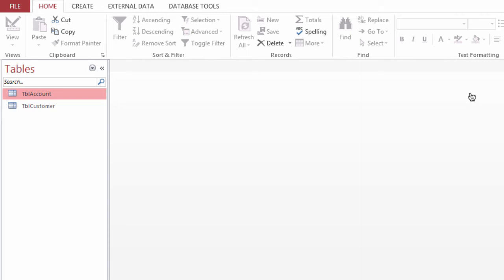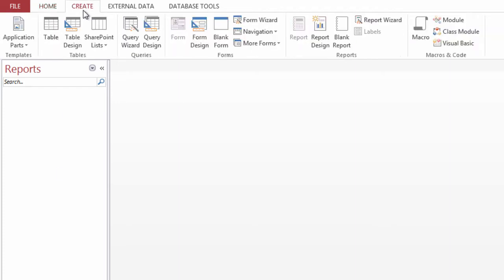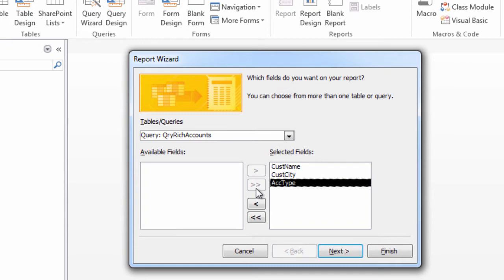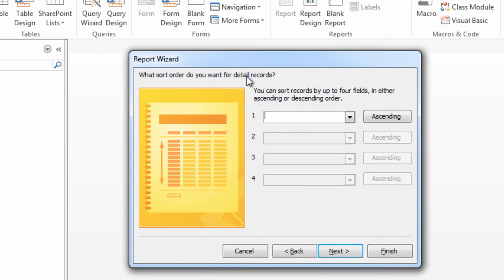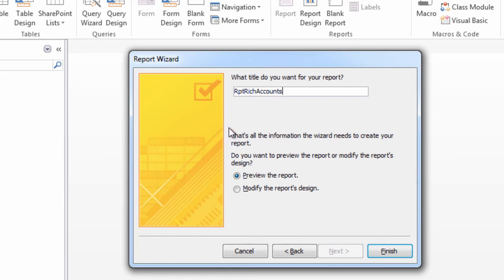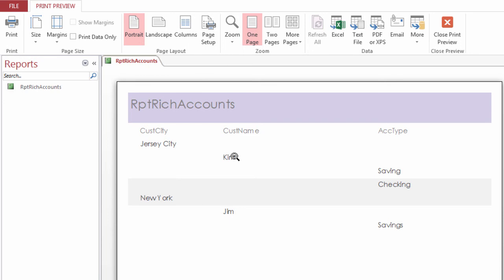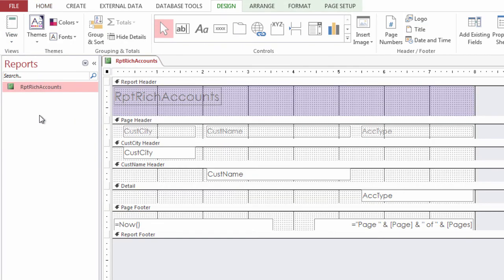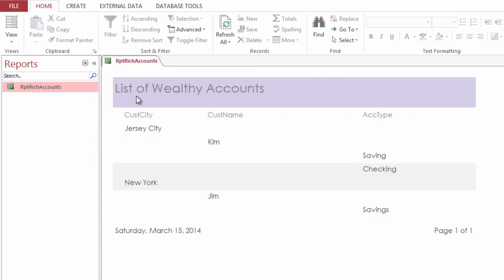MS Access: Reports